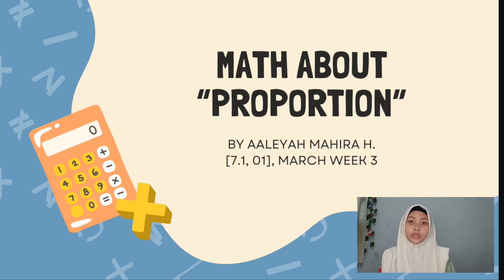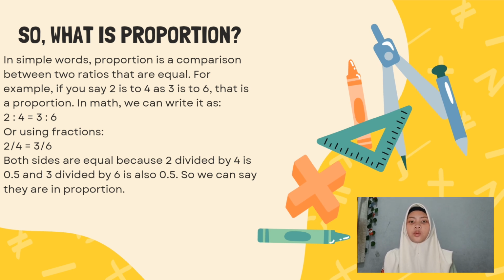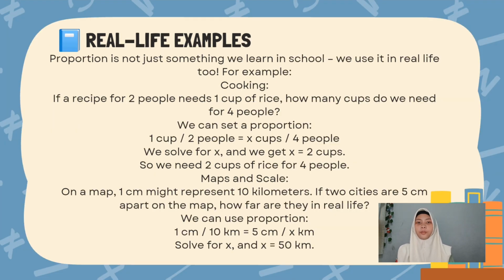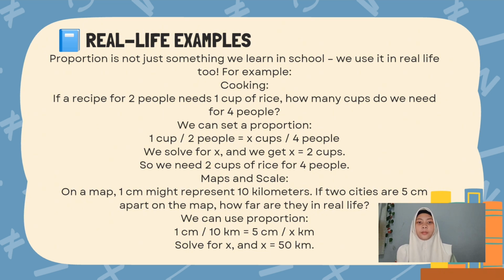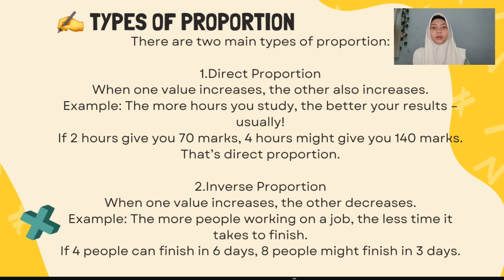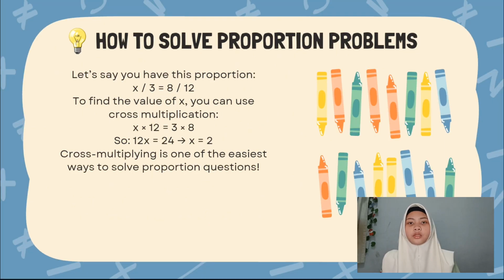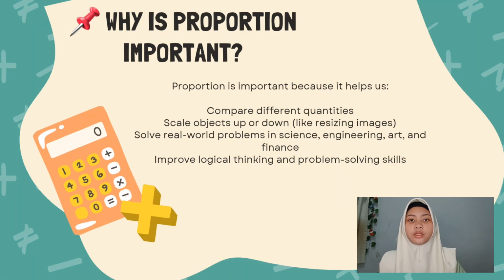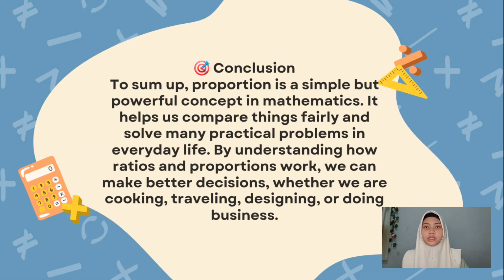ECI SPEAKING ABOUT MATH "proportion", by aaleyah mahira h. (7.1,01), March week 3